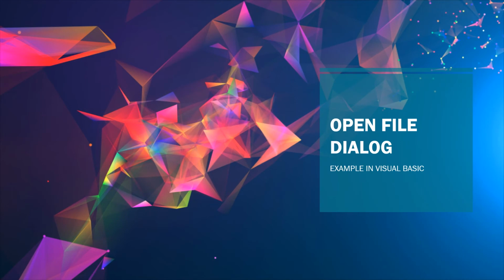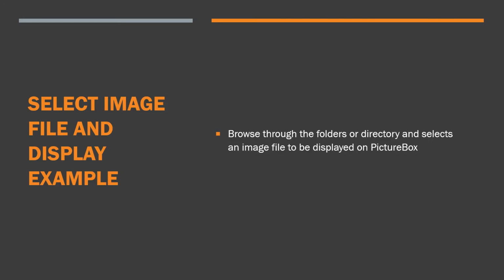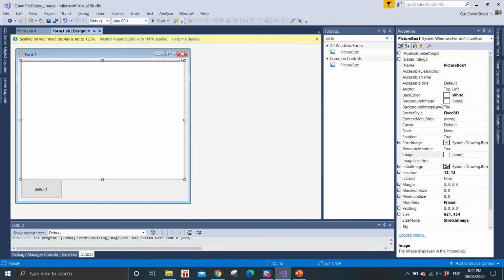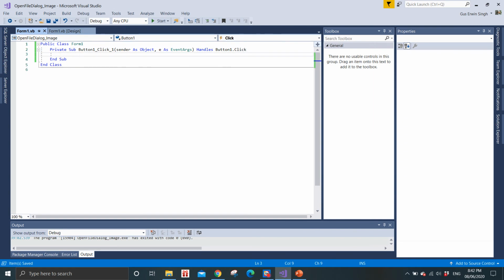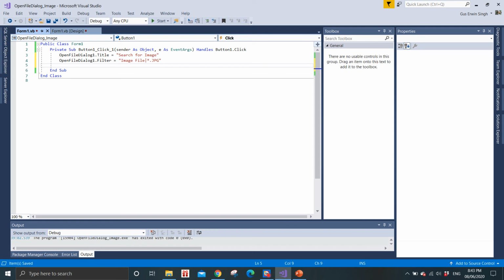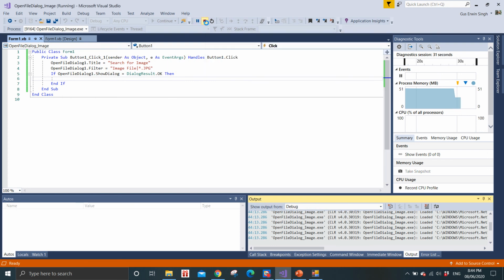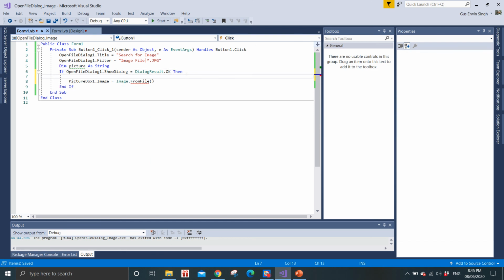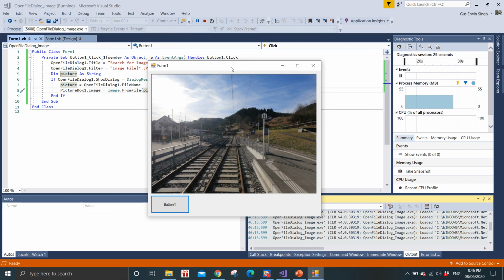Visual Basic - OpenFileDialog for Image Display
This example is about using open file dialog to display image using Picture Box on Visual Basic application using Visual Studio 2017.